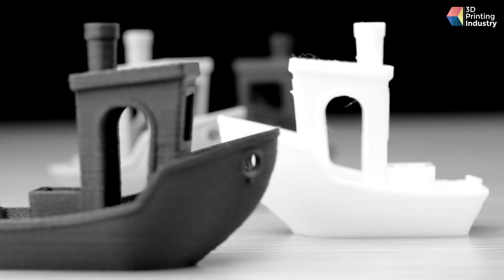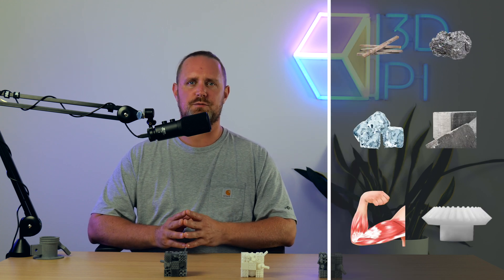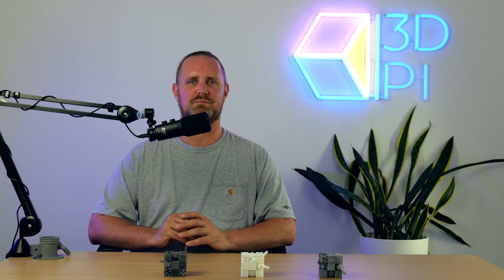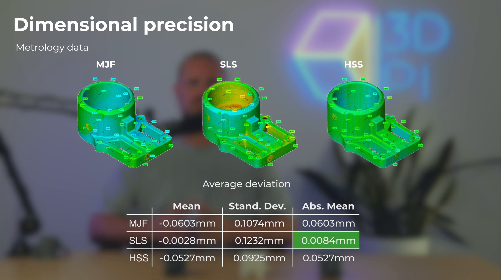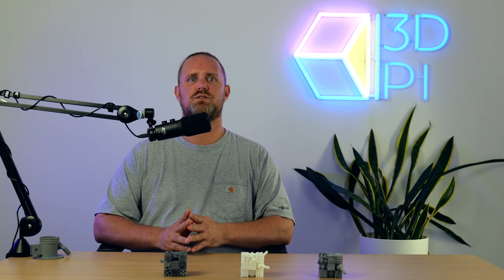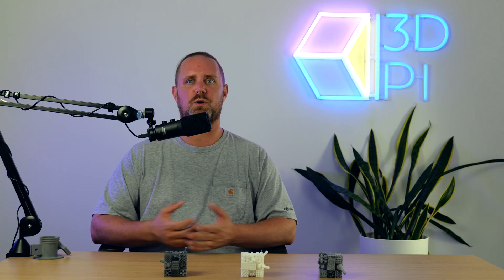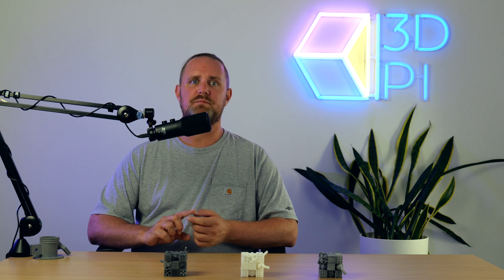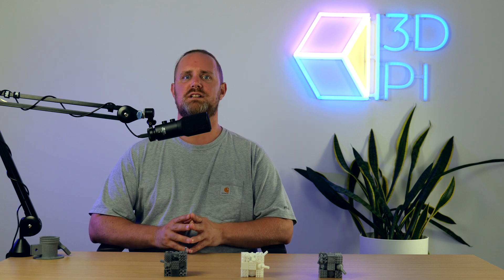We tested HSS, SLS and MJF: Which is the best?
Yes, the concept of a "best 3D printing method" is broken. It's really about the most appropriate tool for the job. So, let's see what's available in the industrial 3D printing world.

High-Speed Sintering (HSS), Multi Jet Fusion (MJF), and Selective Laser Sintering (SLS) industrial 3D printing methods all produce, at first glance, similar-looking results. However, as the 3D Printing Industry engineering team discovered when we compared voxeljet’s HSS, MJF from HP and an SLS system, each technology has a distinct set of advantages.

In this video review of HSS, SLS, and MJF we see how each 3D printing process performs in our benchmarking tests and in specific applications. If you want to know more about how HSS, MJF, or SLS works, better understand the cost of polymer powder 3D printing, or how each additive manufacturing method measures up, watch the video!